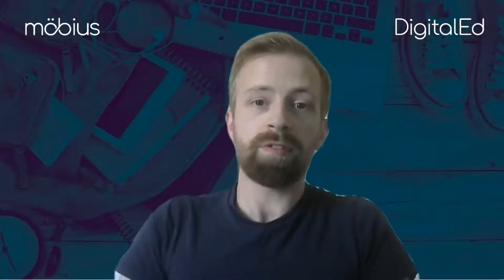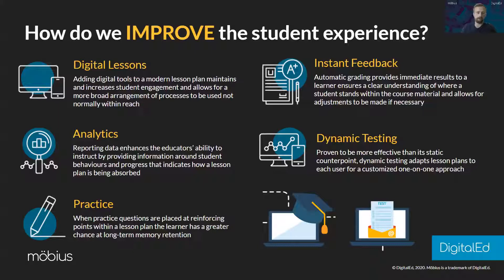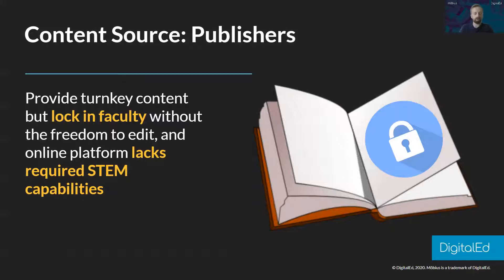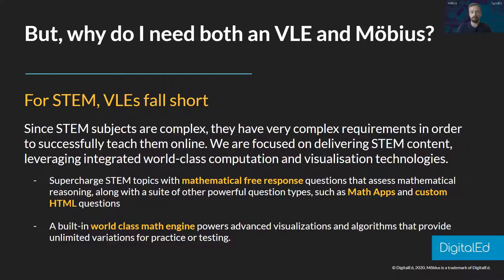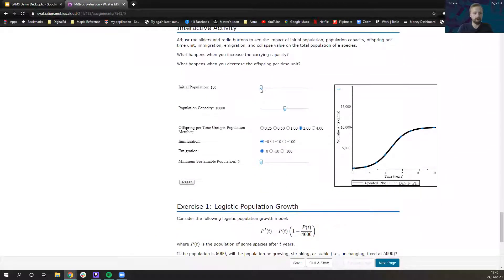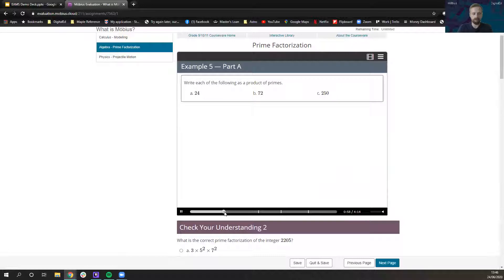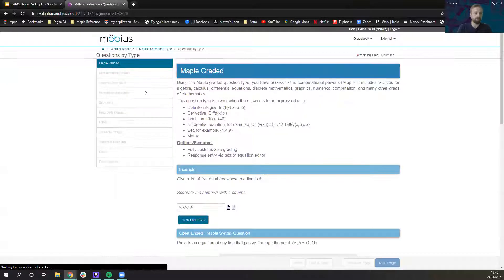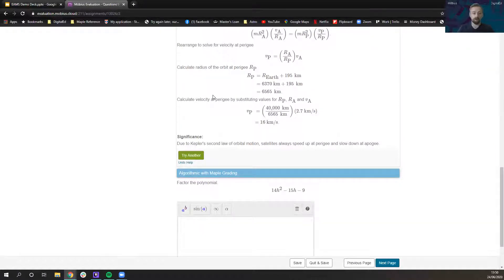Transform STEM Teaching with Möbius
A talk delivered by David Smith at EAMS 2020.

Abstract:

Möbius is a complete platform, from DigitalEd, for creating and deploying online STEM courses including lessons, interactive learning activities, hands-on exercises and assessments. With an unparalleled ability to utilise mathematical content Möbius allows students to explore course topics using engaging, interactive applications, visualise problems and solutions, and test their understanding by answering questions that are graded instantly. Throughout the entire lesson, students remain actively engaged with the material and receive constant feedback that solidifies their understanding. In this demo session, you will learn what Möbius is and discover how it can be used to transform the development and delivery of STEM online courses.